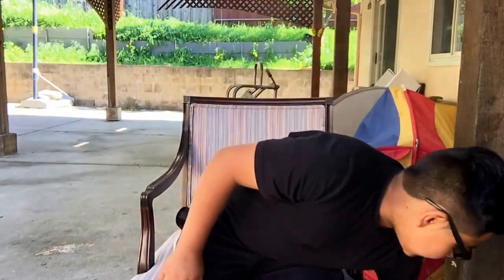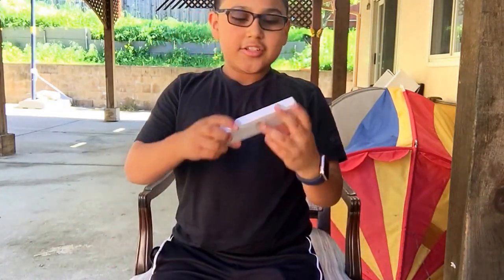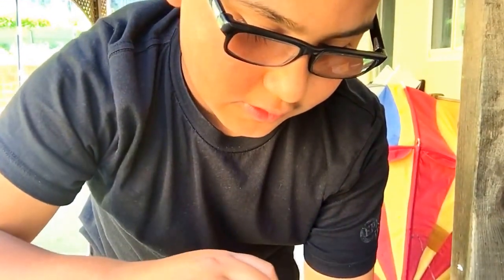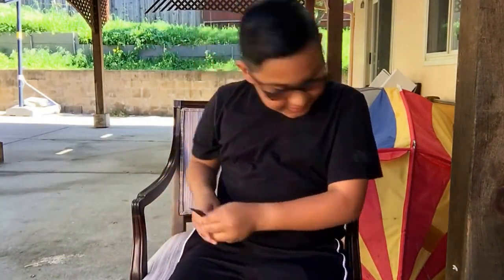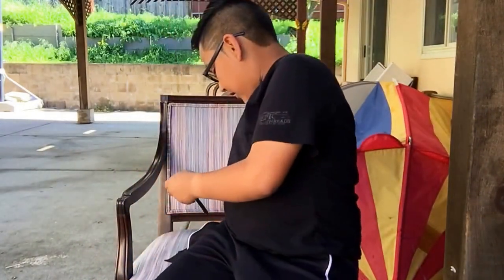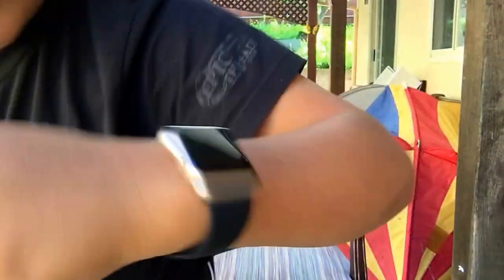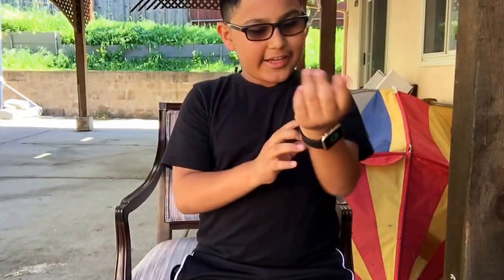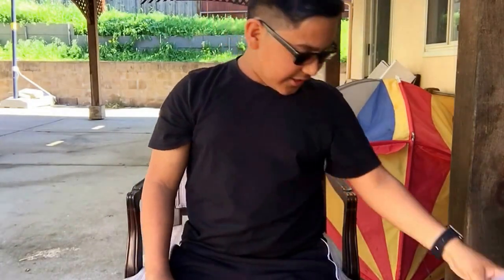Apple Watch Sport Band (Moko) UNBOXING